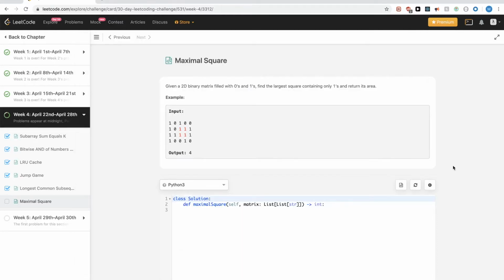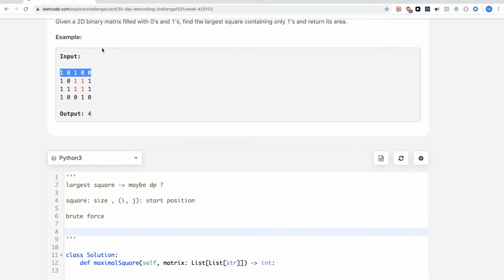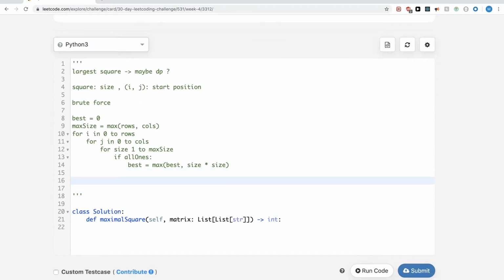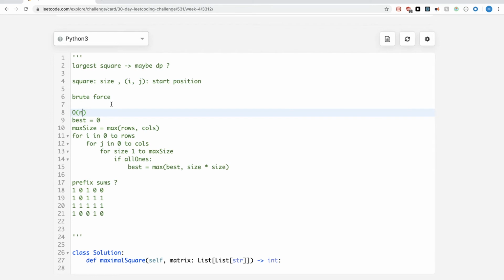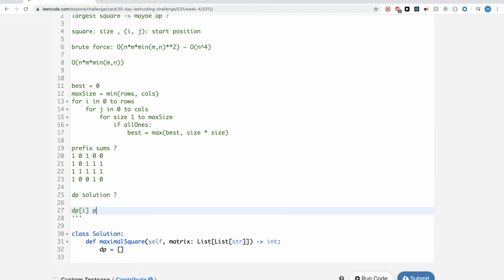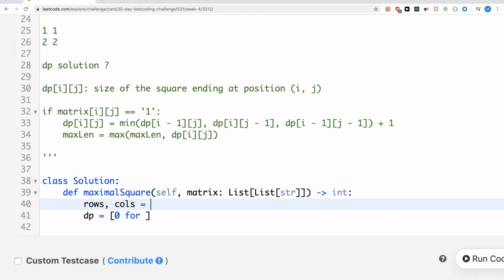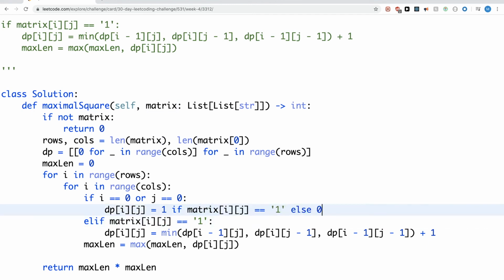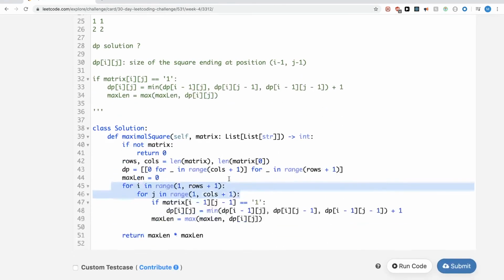Day 27 of Leetcode 30 Day Challenge: Maximal Square